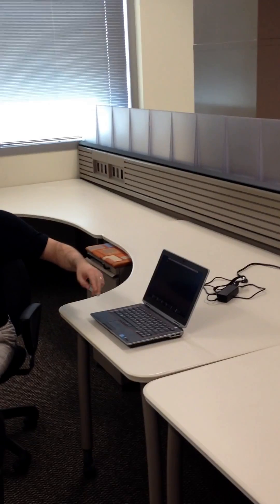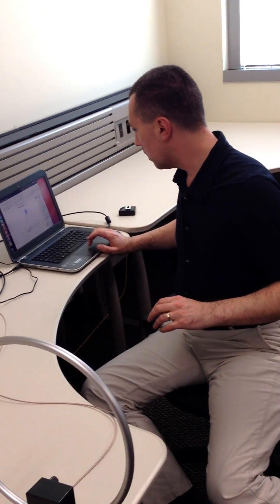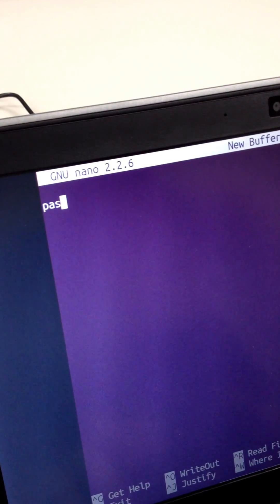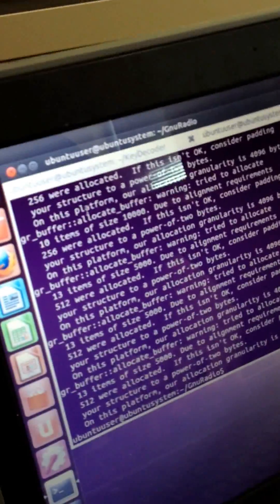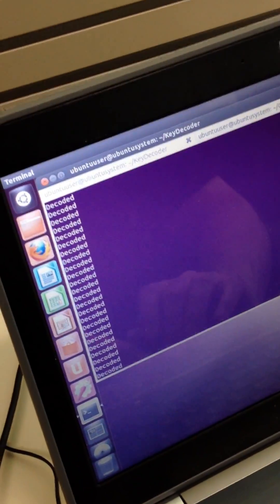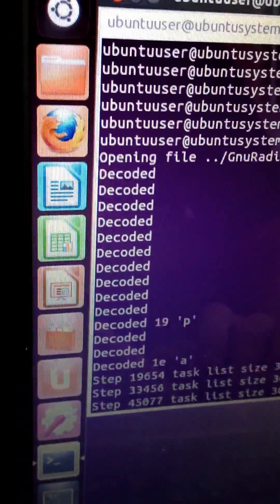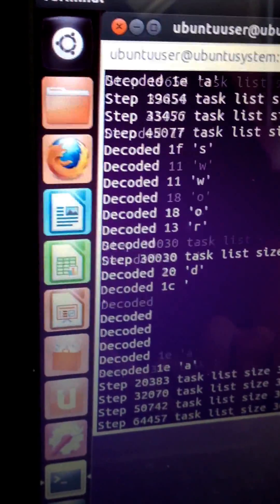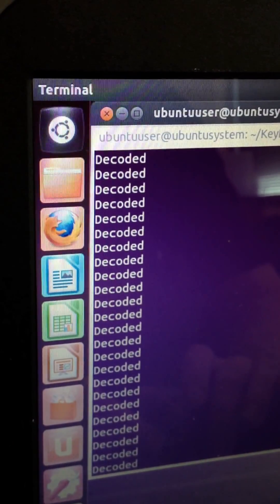EM Covert Channel Attack from Nearby Desk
This video shows an attack where key-presses on a laptop are received from a neighboring desk using RF emanations that are caused by variations in processor and memory activity when the keyboard driver code executes.